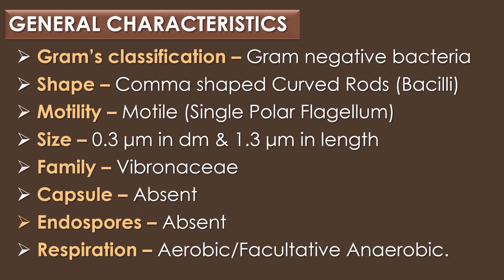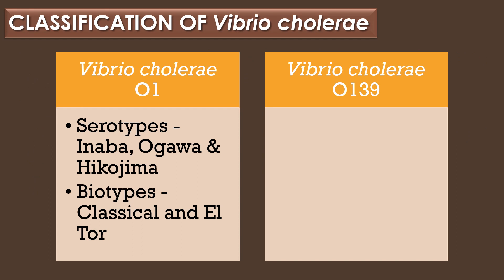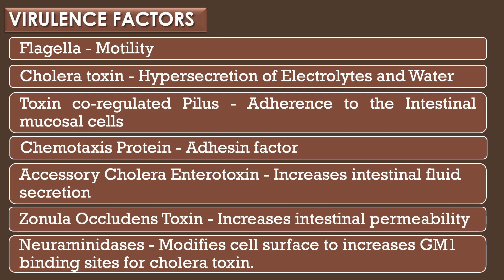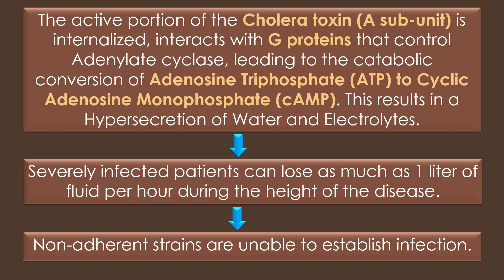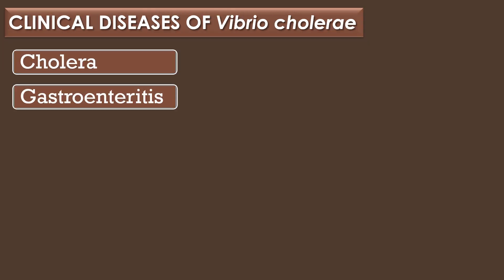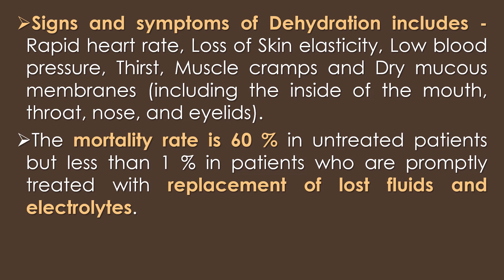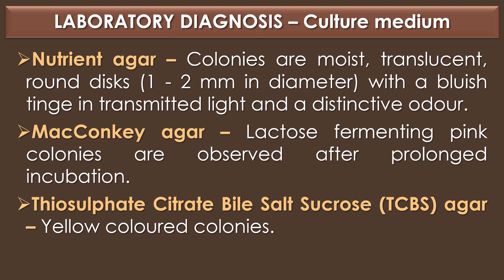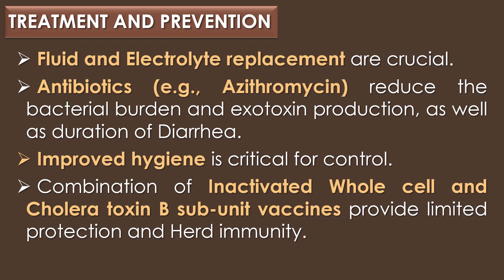Vibrio cholerae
"Vibrio cholerae" by Dr. P. Saranraj, Head, Department of Microbiology, Sacred Heart College (Autonomous), Tirupattur, Tamil Nadu, India